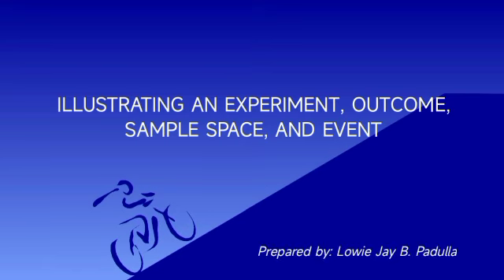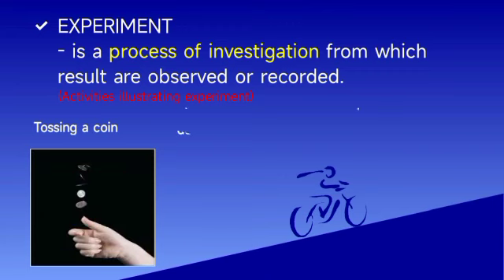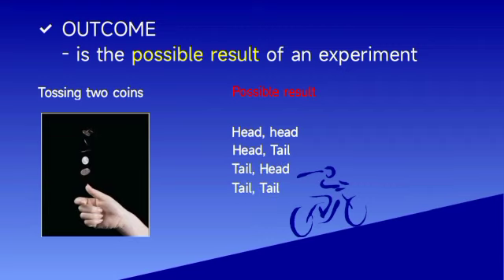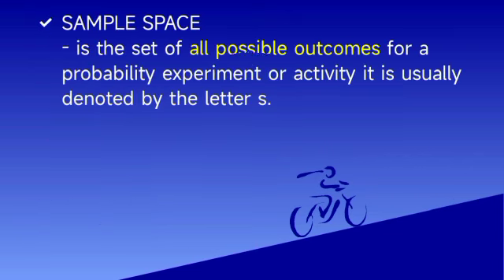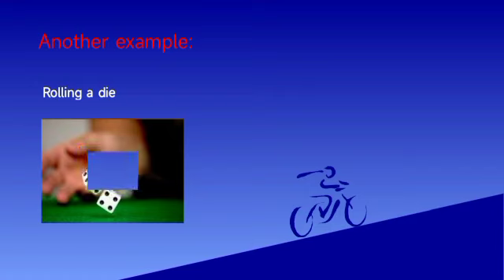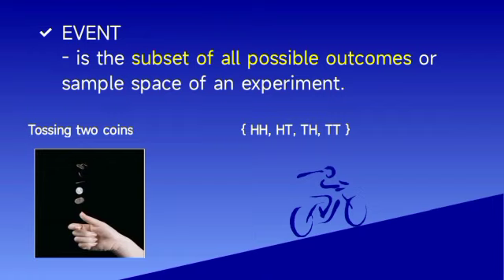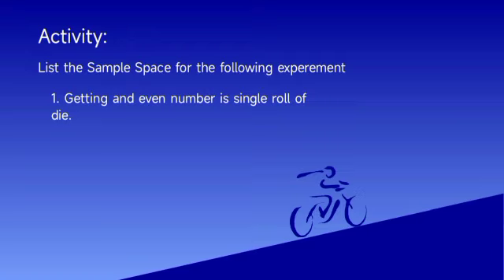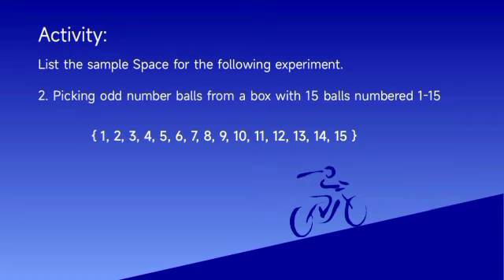Mathuto: Illustrating an Experiment, Outcome, Sample space and Event